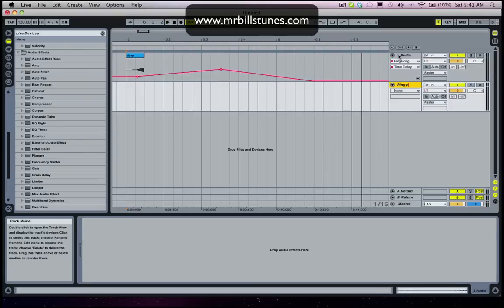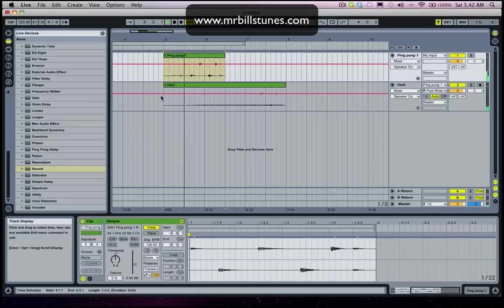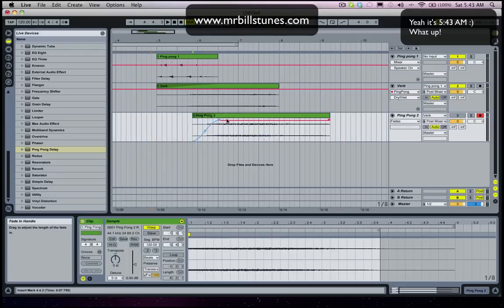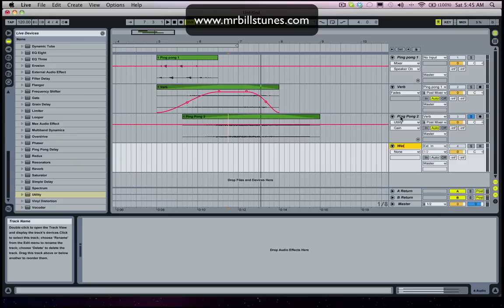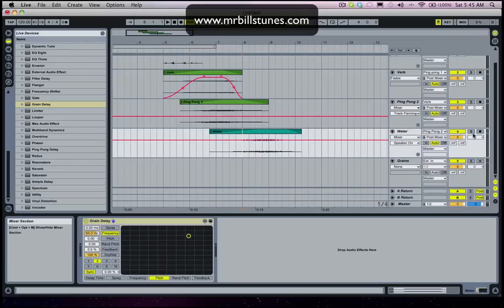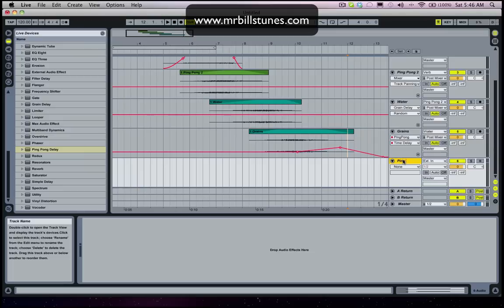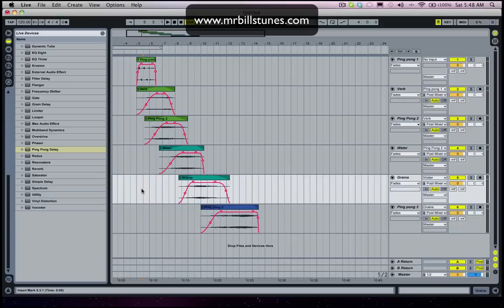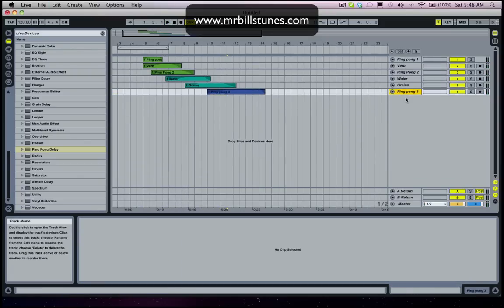Mr. Bill - Ableton Tutorial 38: Fractal Effects